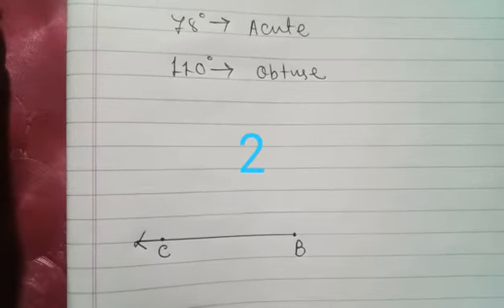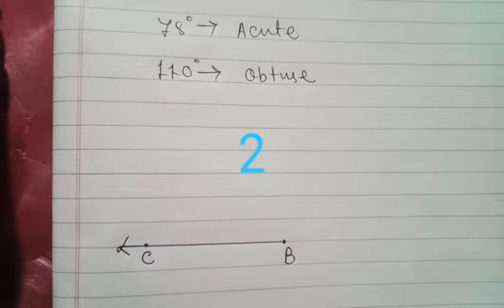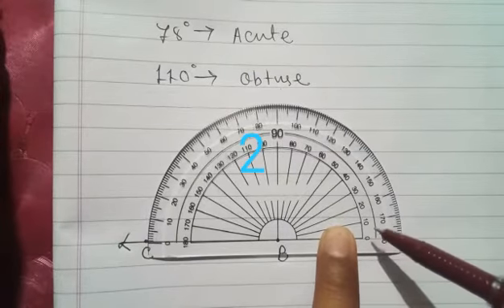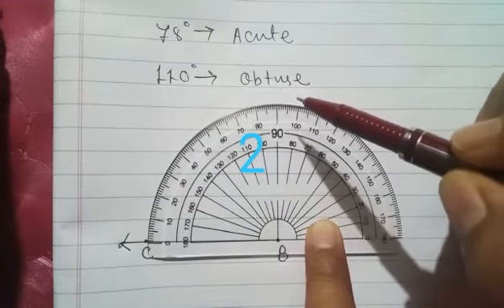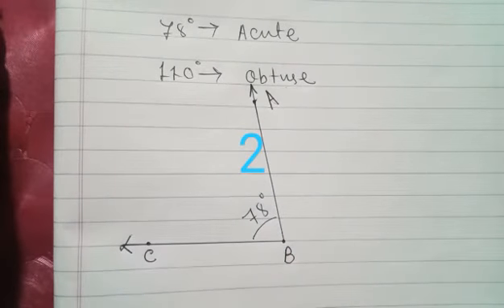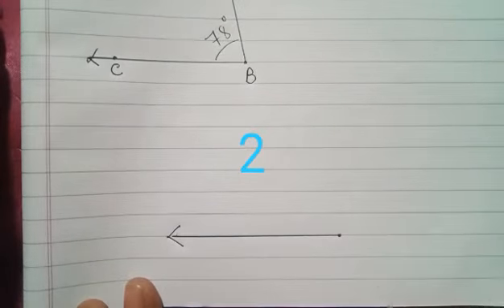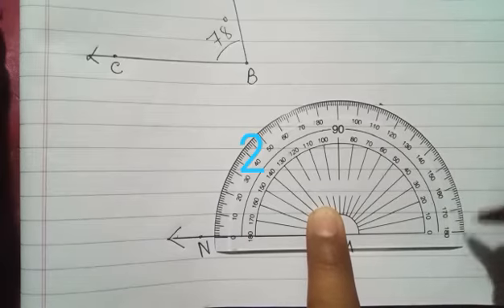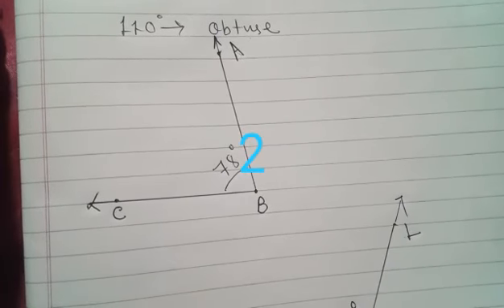Understanding Elementary Shapes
Video from Pinkumani Barman